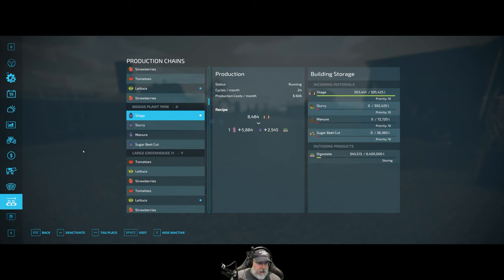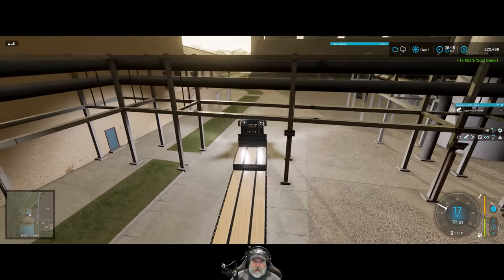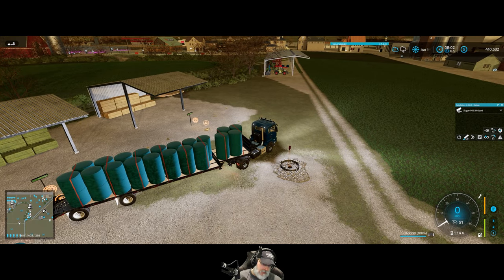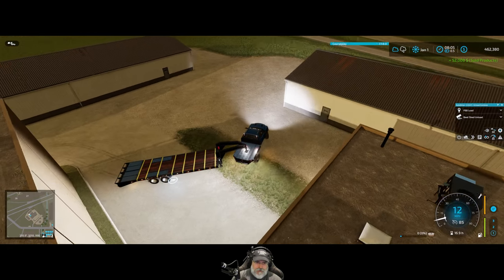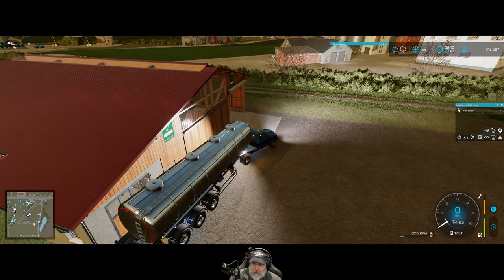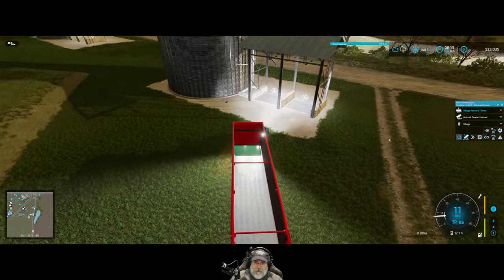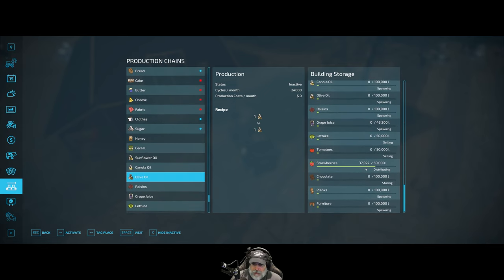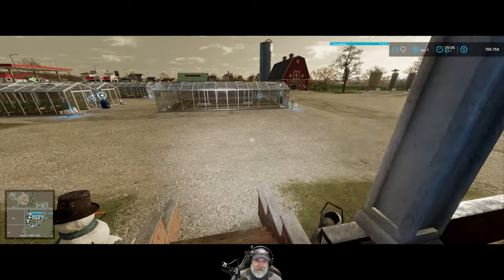Farming Simulator 22 Greenhorn Series | E143 December & January Sales